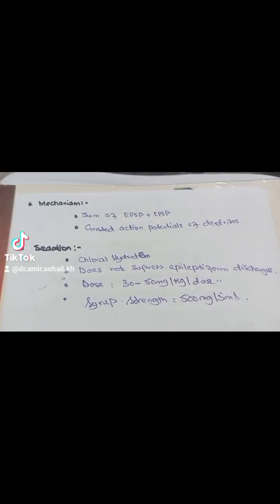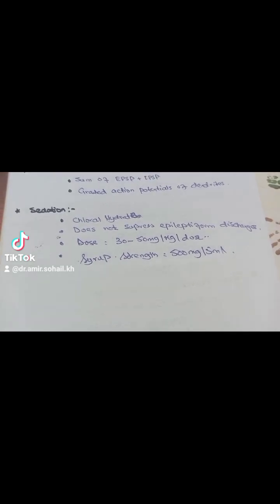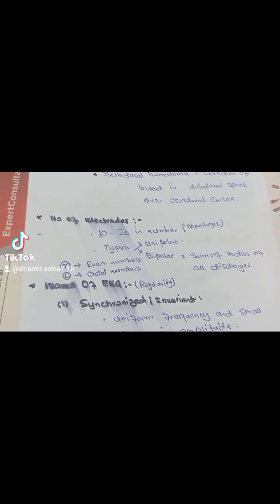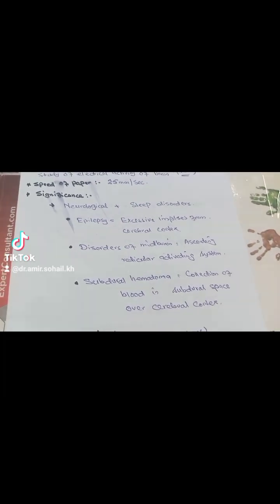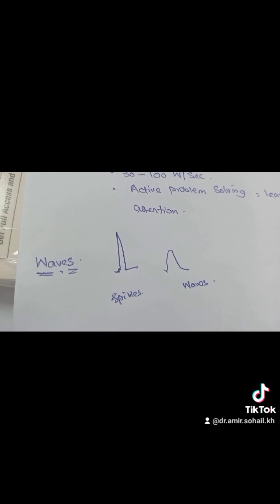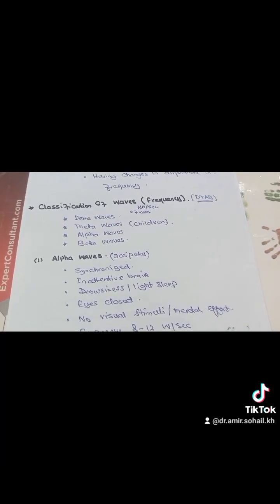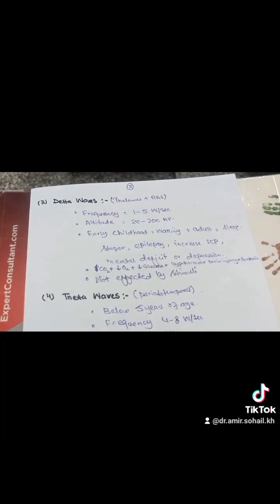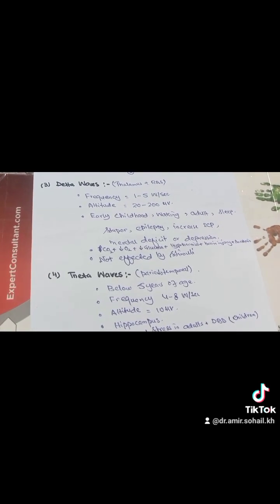lecture of basics of EEG (electroencephalography) for beginners part 1